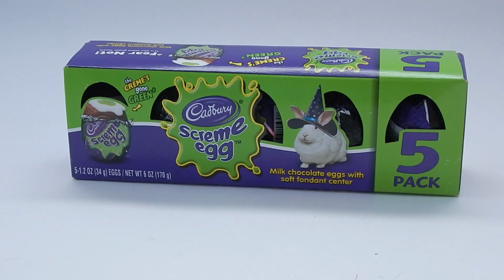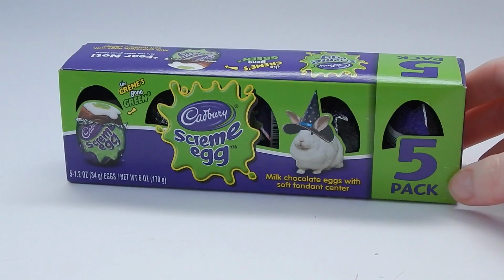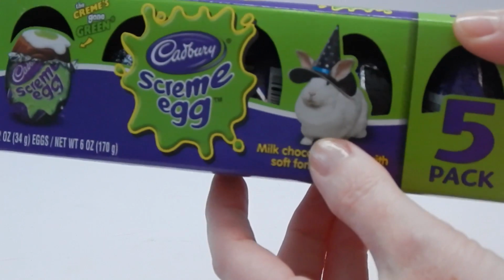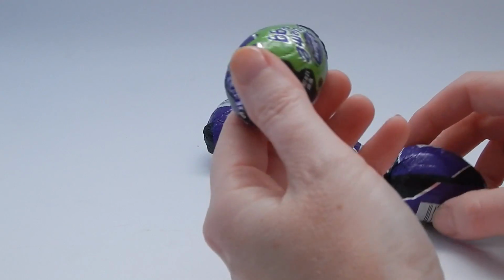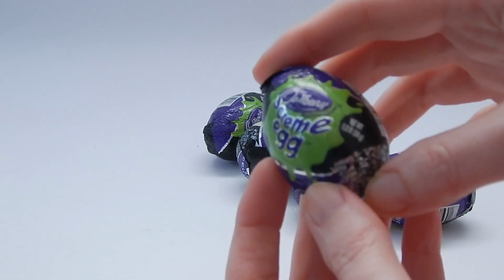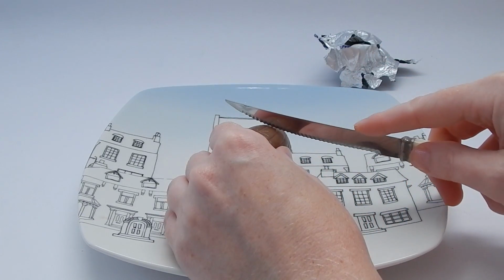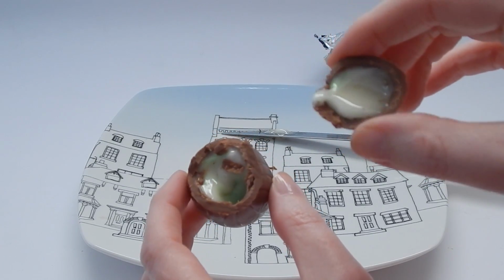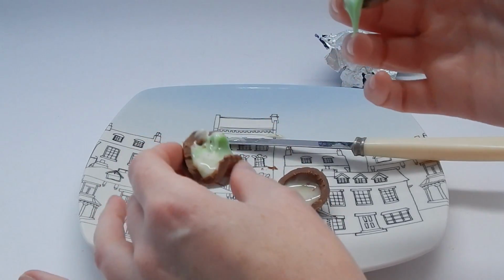Cadbury Screme Egg Halloween - Snack Break Time!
I couldn't resist trying these Cadbury Screme eggs when I was at a local Walmart. I love the Easter ones and wanted to see if these were any different. I was very happy that they tasted the same. The Cadbury Screme eggs can be found at your local Walmart or supermarket for around $3.